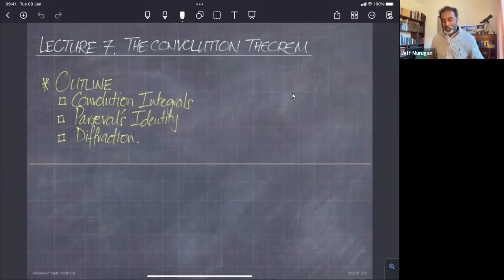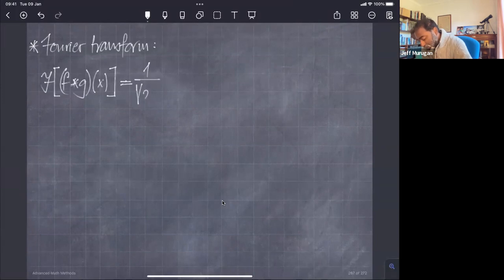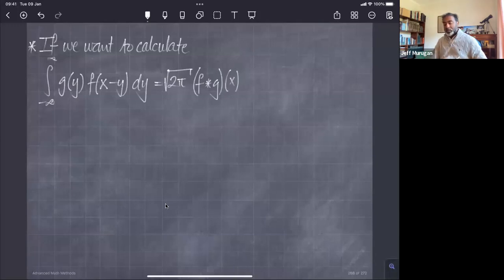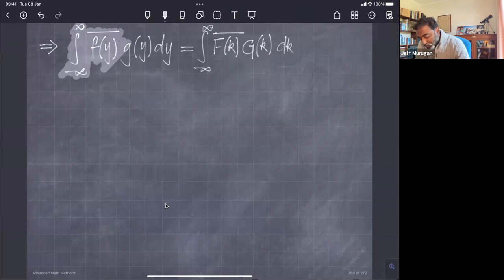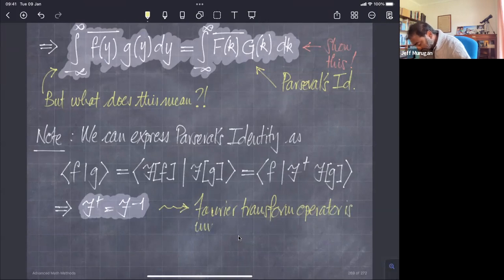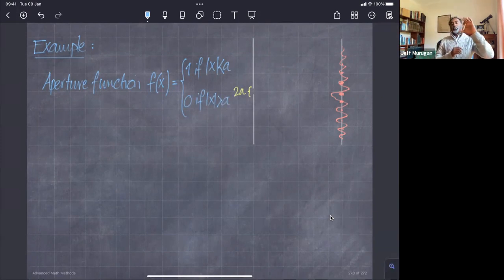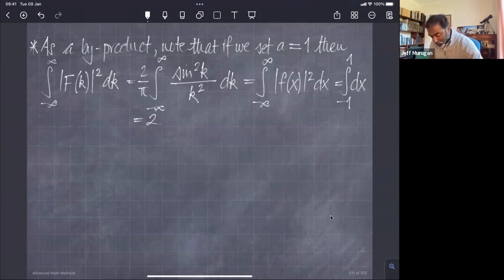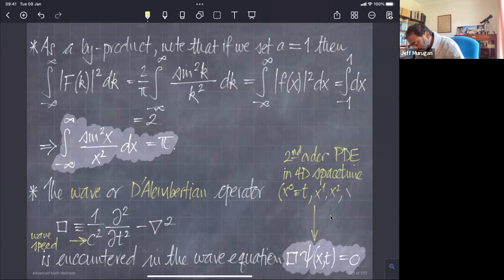Mathematical Physics 2022 - Lecture 7